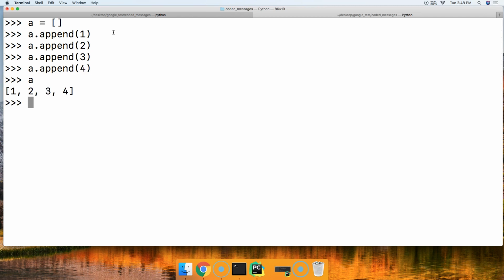Python 3.7: How To Use A List As A Queue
In this Python 3.7 tutorial, we will show you how to use a list as a queue in Python.